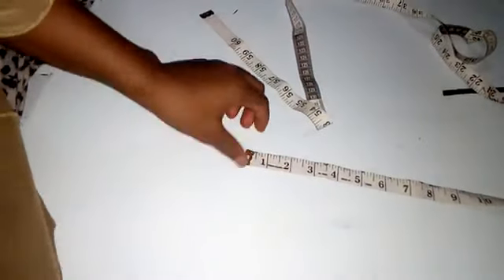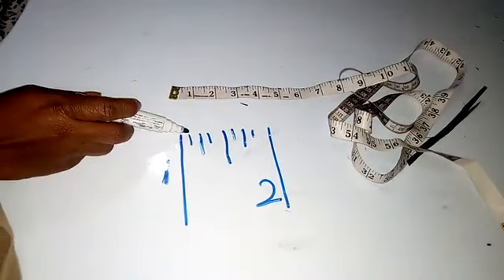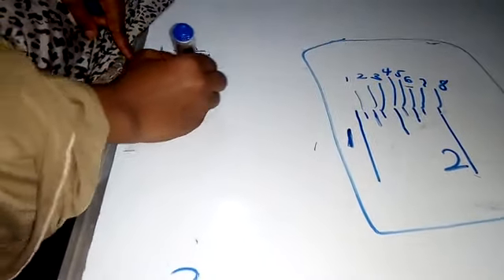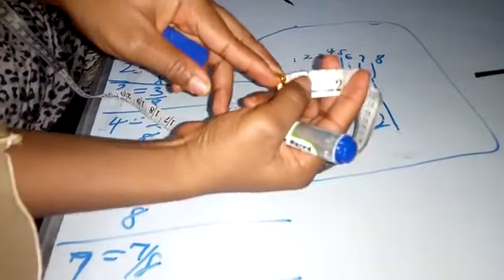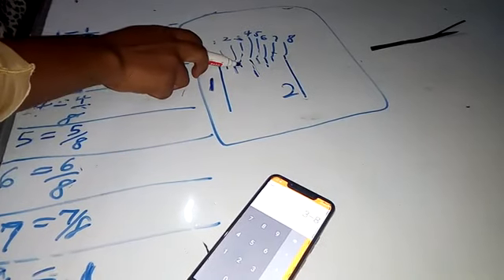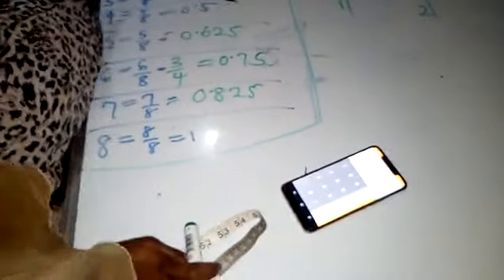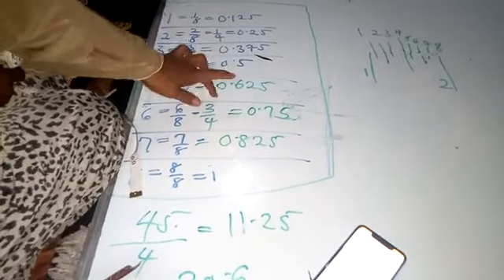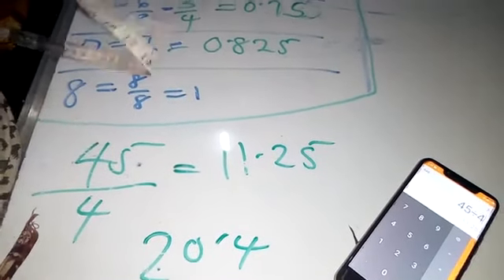How to Read a tape measure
This is a lovely class for beginners to know how to read a tape .

I must warn you , the sound of my sweet princess is a bit much towards the end of the class , enjoy

2nd Muslimah wears class batch coming up

Let's begin count down

INVEST IN YOUR SKILLS

The muslimah wears course :

This is our newest launched course

Aim :
To make new set of modest designers who will make dresses with great finishing .

At the end of this course:
Students should be able to learn how to make different modest wears

Lessons :
48 projects with over 10 lessons per projects which include sewing from scratch to finish .

Method of garment construction ;
Pattern drafting using the Natalie method of bodice drafting .

Lessons : .
Blouses and sleeves : 8 projects
Skirts: 8 projects .
Abaya and kaftan : 8 projects
Gowns : 8 projects
Pants :
Khimar and hijab: 8 projects

Class starts  October 18th  , 2020

CHAT UP : +
Want to join the class, join via this link